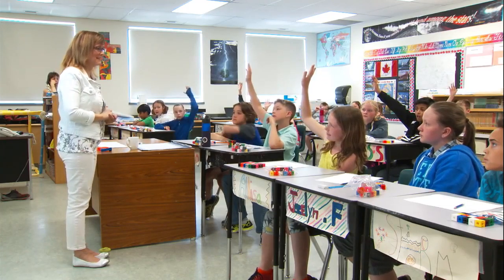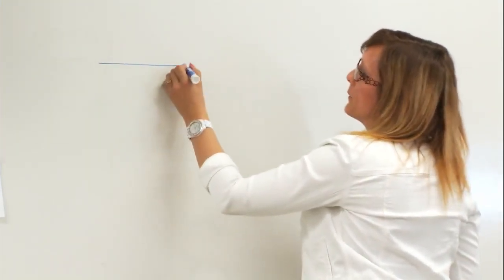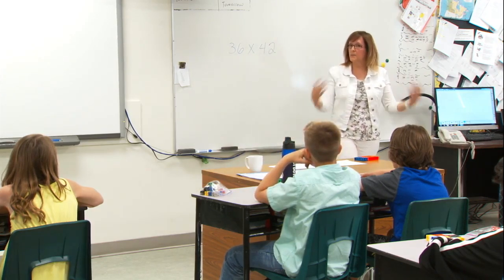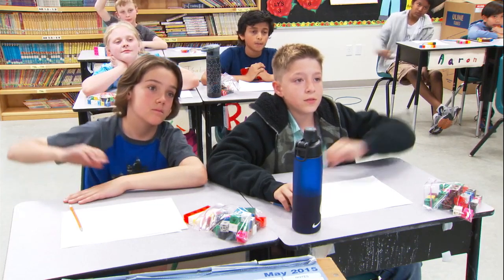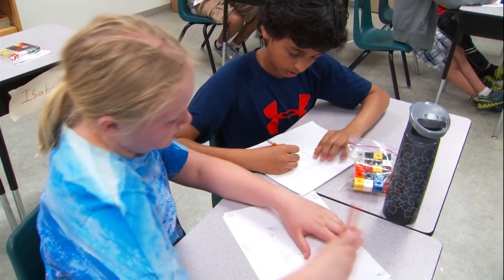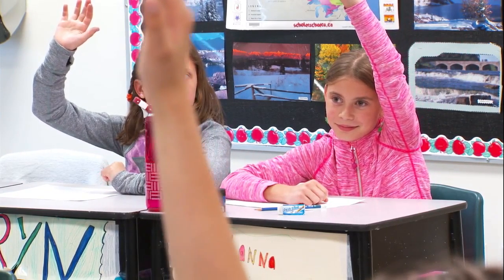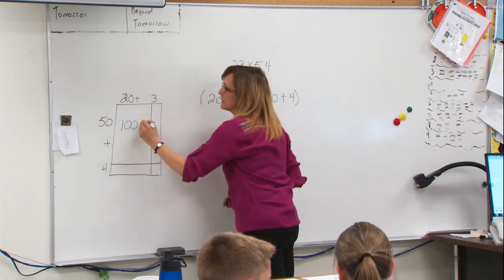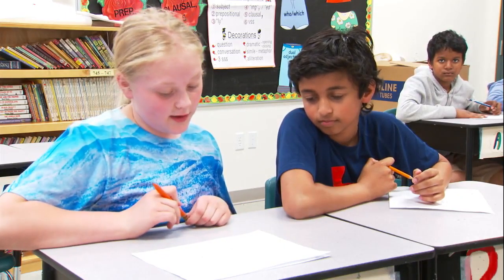Math That Works: Array Multiplication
An array is an arrangement of objects into rows and columns. Arrays are useful in helping students understand multiplication.

In this video, a Grade 5 class learns how to multiply using arrays. The video demonstrates moving from concrete, to pictorial, to symbolic
representations of array multiplication. Both one-digit and two-digit multiplication are modelled.